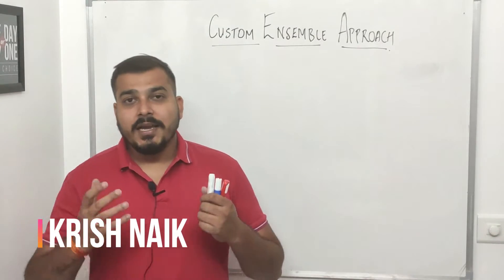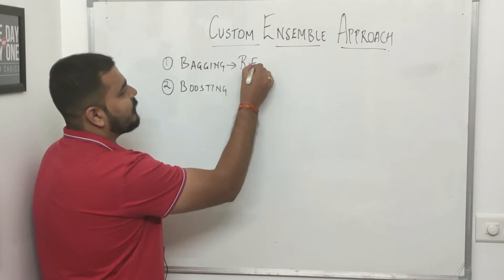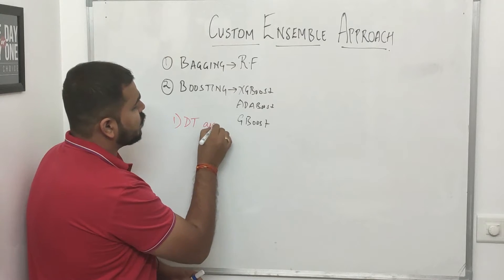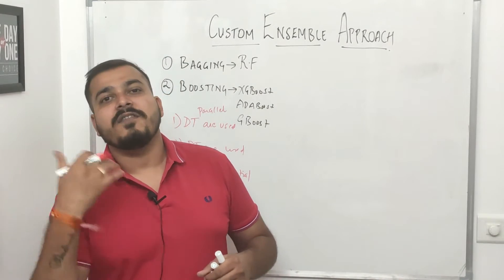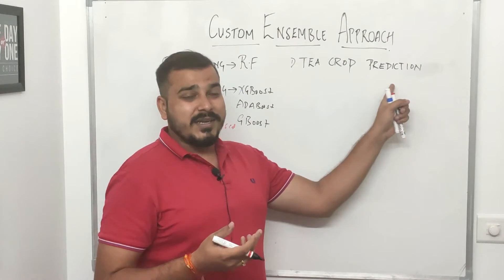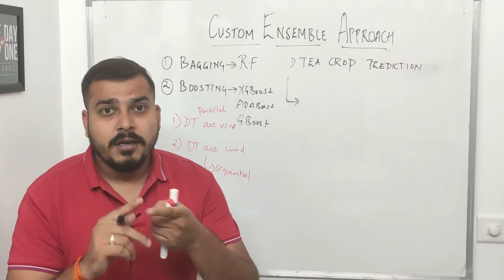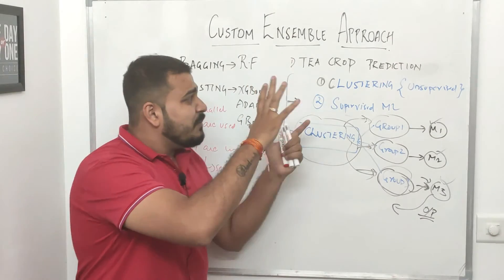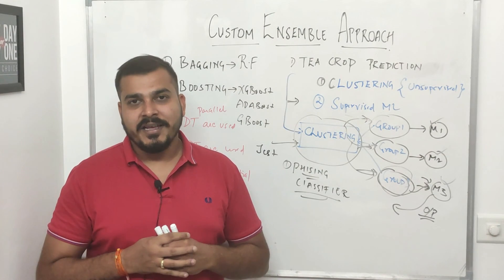Custom Ensemble Approach To Solve Machine Learning Problems